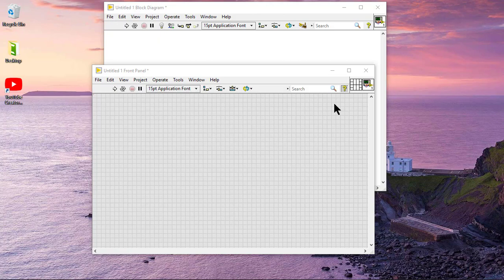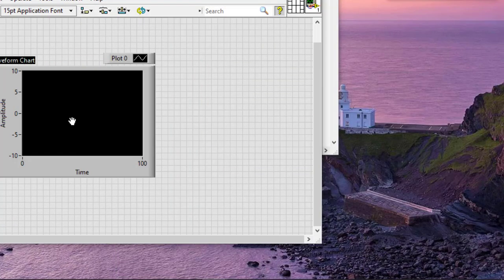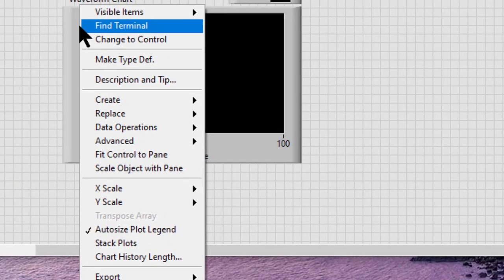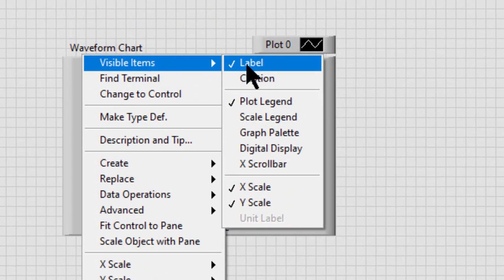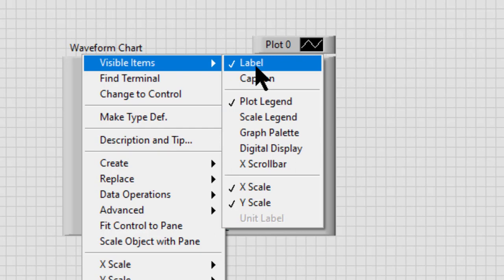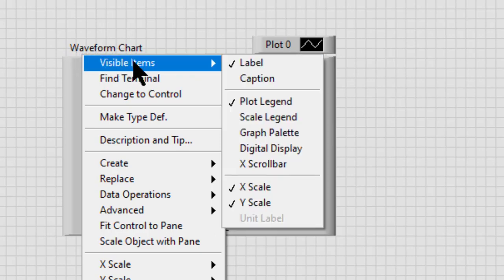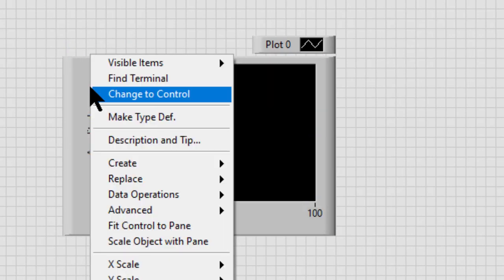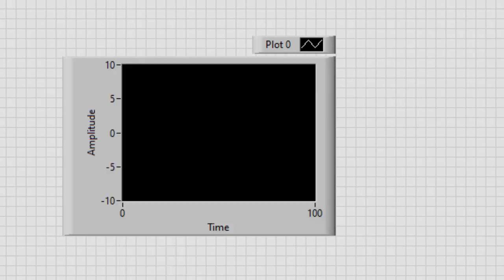LabVIEW - Showing and Hiding Labels and Digital Displays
Showing and Hiding Labels and Digital Displays

Although we can delete most objects, we cannot delete owned labels or digital displays.

Here are the steps to show or hide control, indicator, or wire labels and digital displays.

Right-click the object.
We can select Visible Items»Label or Visible Items»Digital Display from the shortcut menu.